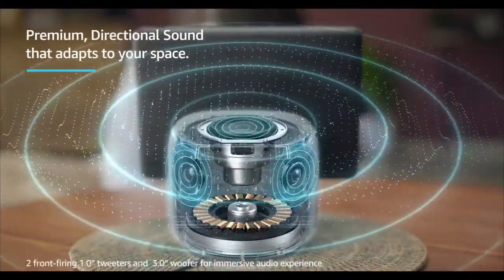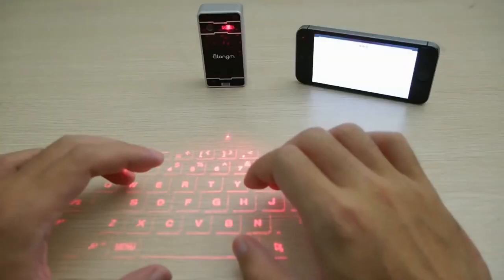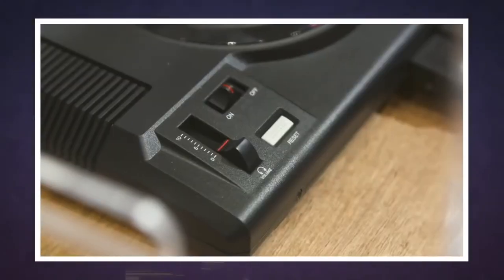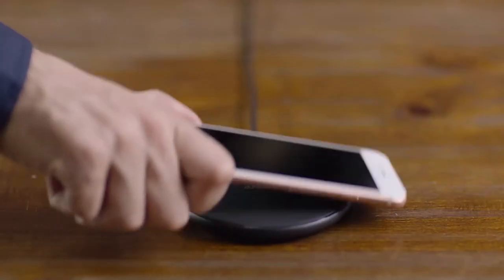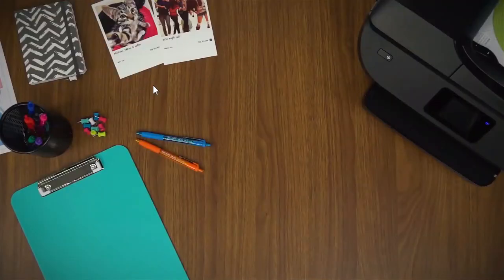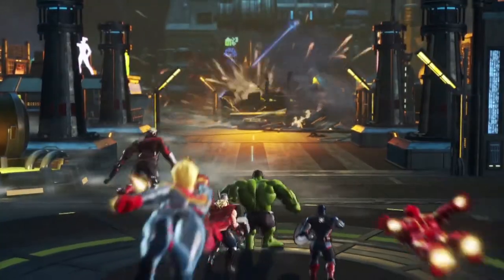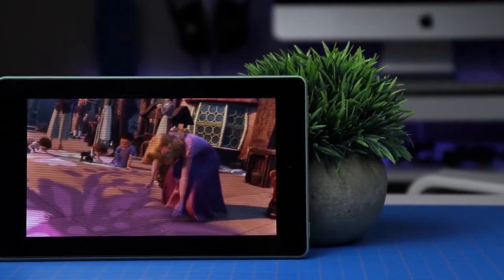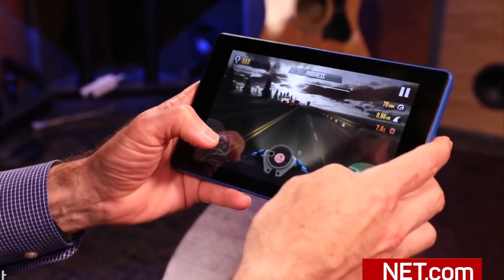Cool Tech Under $100 on Amazon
Cool Tech Under $100 on Amazon! In this video we go over the coolest tech you can buy online.

0:00 Introduction
0:13 Echo Show 5
1:21 Laser Projection Bluetooth Virtual Keyboard for iPhone
1:55 All-New Kindle
2:34 Sega Genesis Mini
3:06 Bose SoundLink Micro
3:53 Anker Wireless Charger
4:33 HP DeskJet 3755 All-in-One Printer
5:20 Marvel Ultimate Alliance 3
6:40 SanDisk 400GB microSD card
7:22 Fire 7 Tablet